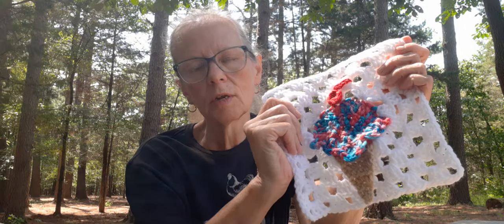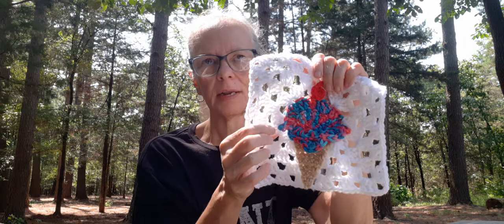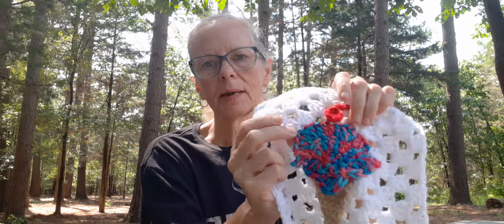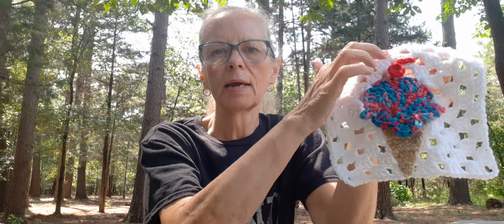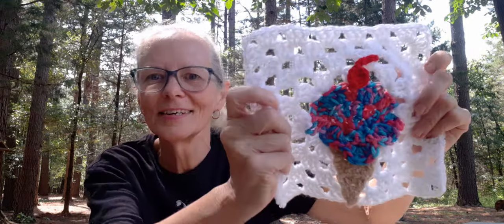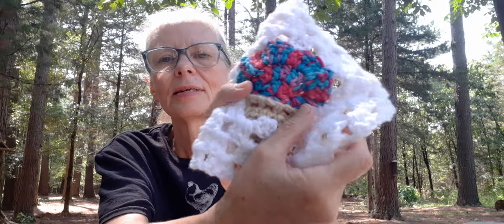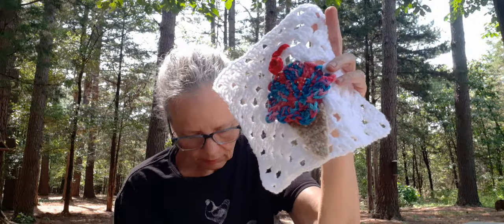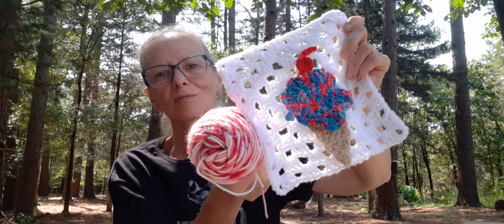Vlogust Day 1 / Scrappy Granny Square Crochet Ice Cream Blanket🍦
Sewrella

Sewrella tutorial
Crochet Ice Cream Granny Square